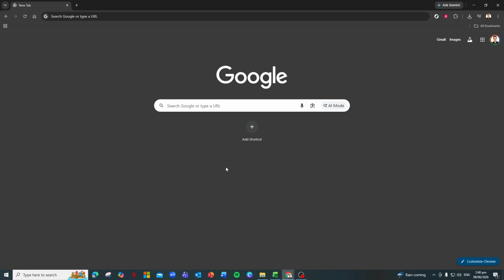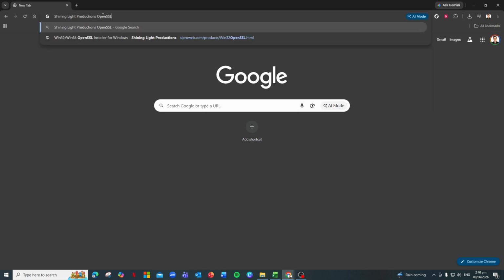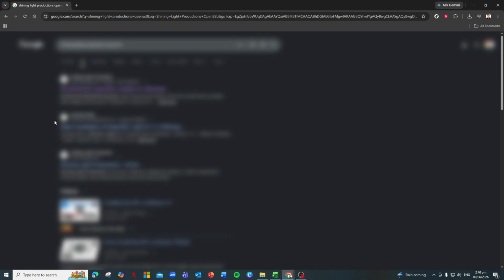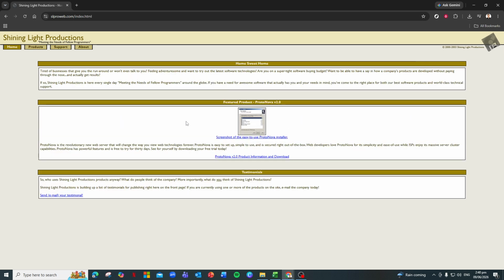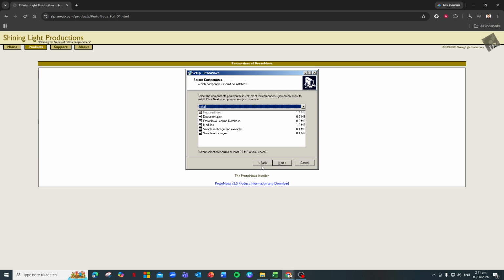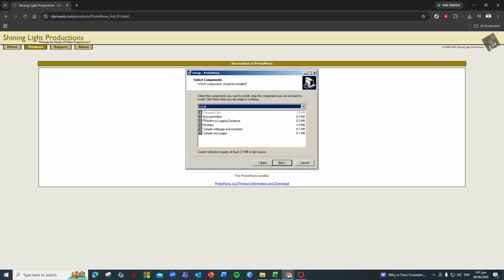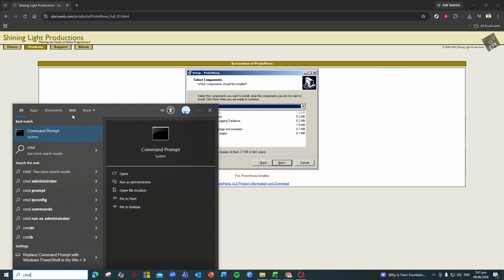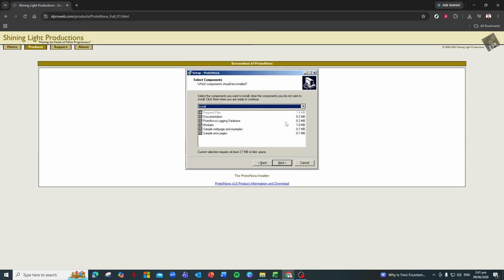How to Install OpenSSL on Windows 11 (Latets Update)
How to Install OpenSSL on Windows 11

Want to install OpenSSL on Windows 11? In this step-by-step tutorial, you'll learn how to download, install, and configure OpenSSL on your Windows 11 PC. We'll also show you how to verify the installation, add OpenSSL to your system PATH, and start using OpenSSL commands for SSL certificates, encryption, and security-related tasks.

Follow along to get OpenSSL installed and working properly on Windows 11.